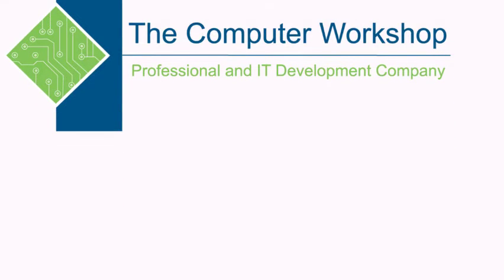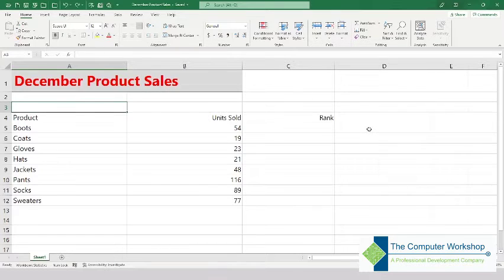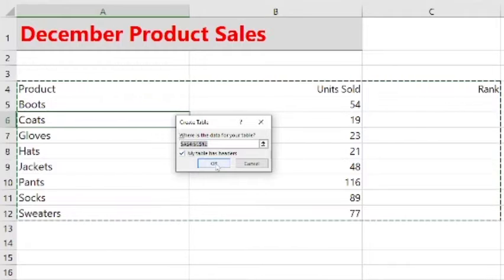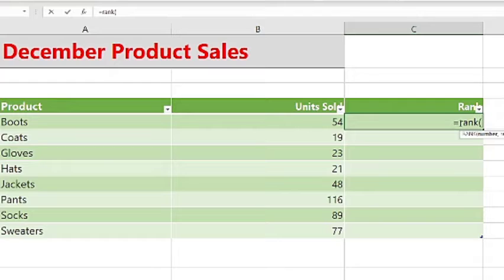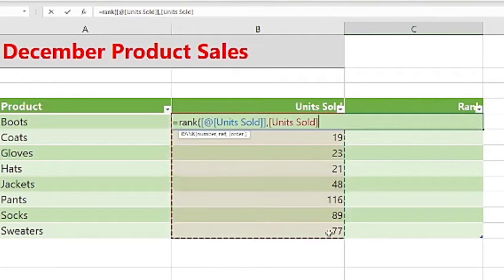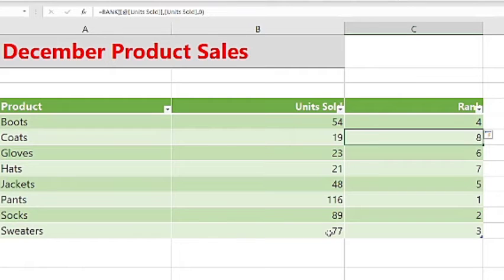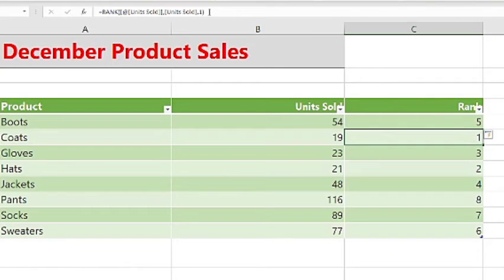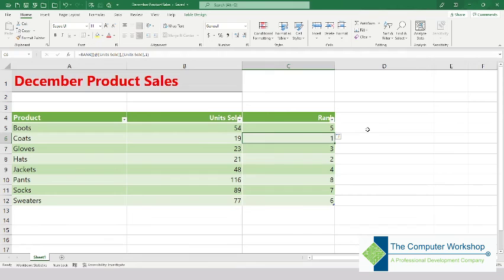Using the RANK Function in Microsoft Excel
In this video, Lee will teach you how to use the RANK function in Microsoft Excel. This is especially useful if you are a data analyst or someone that quickly needs to rank data sets.